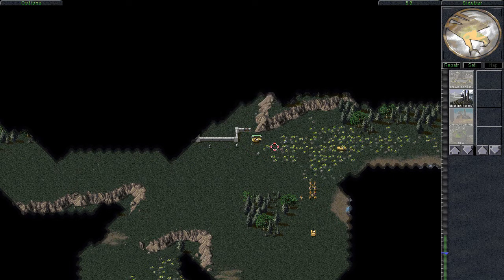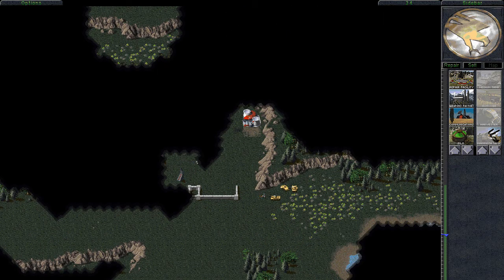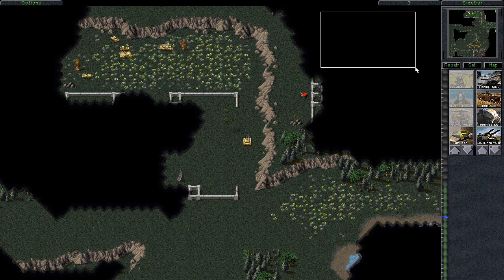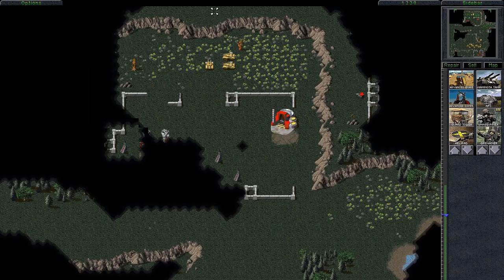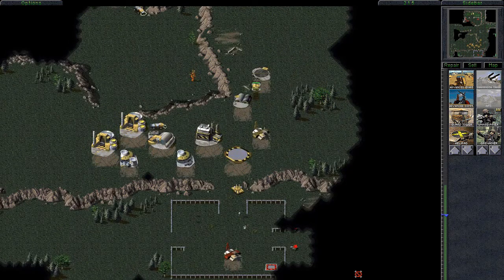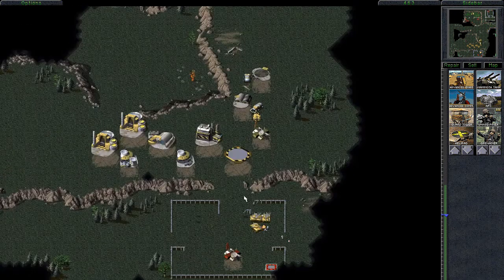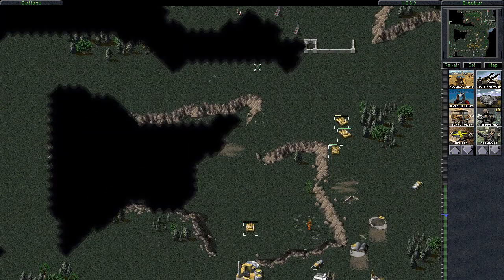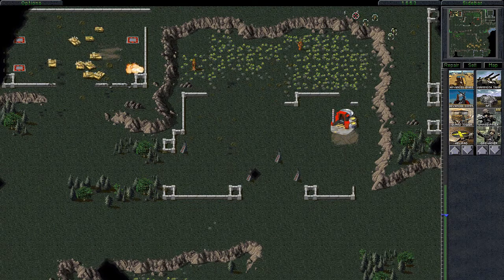Command & Conquer: The Covert Operations (1996) - Hell's Fury - C&C Gold Walkthrough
Command & Conquer: Tiberian Dawn: The Covert Operations (1996) - Hell's Fury - C&C Gold Walkthrough Episode 54

Welcome to my Let's Play of Westwood Studios' Command & Conquer. In 1992 Westwood released Dune II, the first ever Real Time Strategy game. The success of Dune II lead them to believe there was a future for this genre and so they set to work developing their own IP and expanding on the gameplay of their first RTS. The working title for this new game was Tiberian Dawn. In 1995 Westwood Studios released the first installment in the franchise they would become best known for, Command & Conquer. As more games were added to the series the original game would go on to be referred to by its development title, Tiberian Dawn.

In Command & Conquer the story follows the events of the First Tiberium War. In 1995 a meteorite crashes on earth bringing with it a new element, the titular Tiberium. Tiberium had remarkable properties, leaching from the ground precious metals and other valuable minerals and bringing them to the surface. These Tiberium crystals could then be easily collected and processed to gain access to the valuable elements within. The Brotherhood of Nod, an ancient and secret society, appears on the world stage and reveals they have advanced knowledge of Tiberium harvesting. By partnering with the disenfranchised third-world they are able to quickly spread their influence and grow in power. Nod is fast becoming a new superpower and to deal with the threat they pose the UN forms the Global Defence Initiative (GDI) to combat them. When Nod is linked to several terrorist attacks in Europe, the UN declares open war on Nod and GDI is tasked with eliminating them.

Command & Conquer was released on August 31st 1995 and was followed up by an expansion “The Covert Operations” the following year. A second expansion was developed into a full retail release and released in 1996 as Command & Conquer: Red Alert. This would serve as a prequel to Tiberian Dawn, taking place 50 years earlier. In the original game the player can choose between the two factions, each having their own campaign of a dozen missions. At several points in the story there are branching paths to choose from, the end result being a total of 20+ missions per faction.

“The Covert Operations” add fifteen new missions to Command & Conquer; seven GDI and eight Nod. There is also a hidden five mission “Funpark” campaign which can be played as both GDI or Nod, though only Mission 4 differs. Many of the new missions are designed as puzzles. The AI is often stronger and more aggressive but there is usually a weakness to exploit. The original game had a number of units only available in multiplayer but in The Covert Operations they make regular appearances in the single player. These are the Apache, Chemical Warrior and SSM Launcher. Finally the expansion offers seven new songs from Frank Klepacki.

There are no difficulty options in Command & Conquer: The Covert Operations. I have music disabled for my playthrough but have added in Frank Klepacki’s incredible soundtrack during the editing process. I will be alternating between the Nod and the GDI missions with a new episode posted each day at 4pm UTC.

I am playing nyerguds’ Command & Conquer Gold: Project 1.06. This fan patch of the CD release copy of Command & Conquer allows the game to run on modern systems as well as fixing several bugs in the original game. There are no gameplay changes so the challenge remains the same. The main quality of life improvement is the increased resolution that Command & Conquer can now be played at. Because the game relies on 2D sprites however, increasing the resolution too much can result in the game assets being so small that it becomes unplayable. I’ve chosen what I think is a happy middleground at 720p. This Let’s Play is played on my PC (i7 8600K, GTX 1060 6GB), video recorded with OBS, audio recorded with a Blue Yeti microphone and edited in Lightworks.

This is my second Let’s Play on YouTube so it is still early days for my channel. For the next few months my plan is to upload Westwood Studios games at 1pm daily and id Software games at 2pm daily. I’ll also have the occasional third video. There may be a brief gap between Tiberian Dawn and The Covert Operations where I squeeze in another Westwood Studios game but those plans might change. As I'm still very new to YouTube I'd welcome any feedback that'll help me improve my videos. Hope you enjoy the video. Thanks.